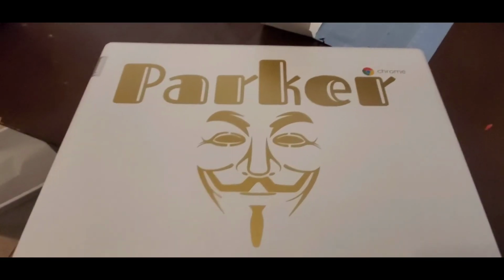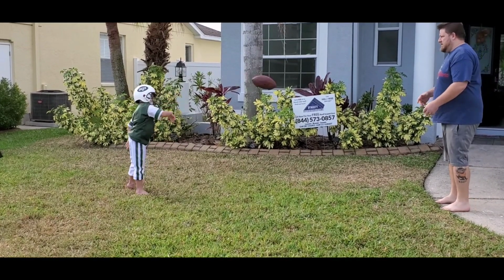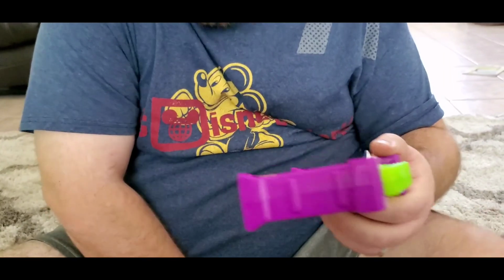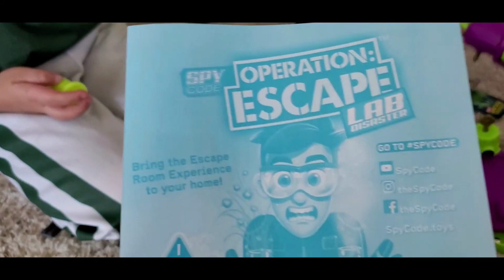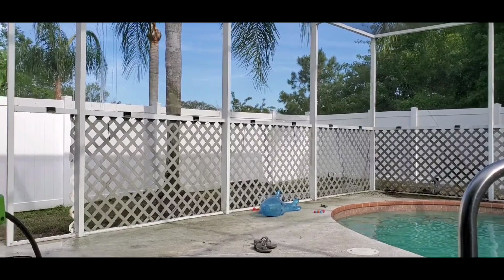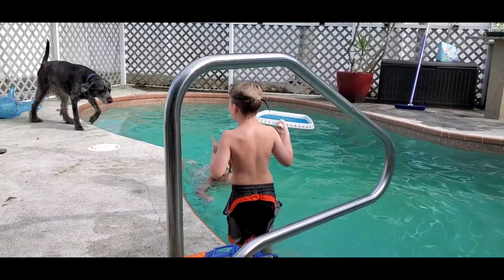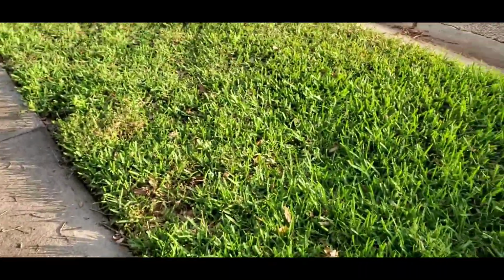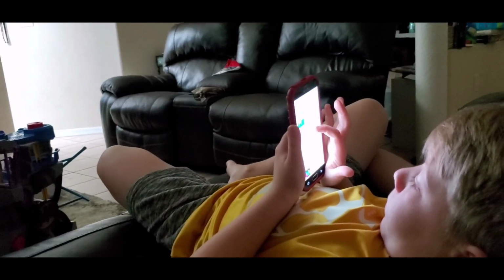Day 21: Bear Hunt (Part2), Gummy Kabobs, Painted Rocks; Escape Room & guess what was in our plants!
Join us as we social distance to help flatten the curve due to the Corona Virus